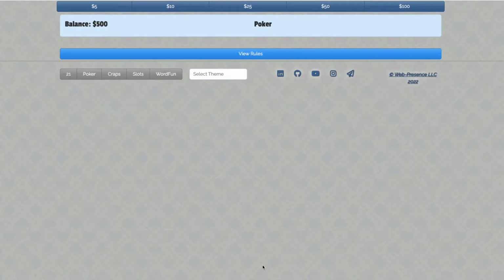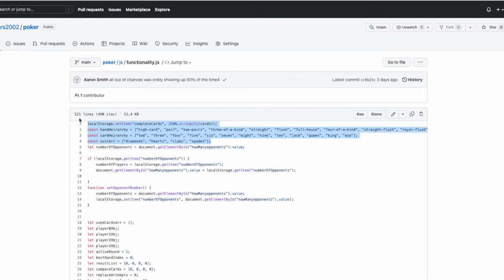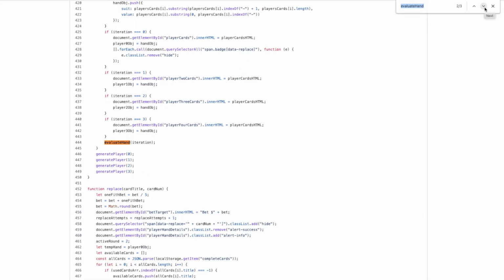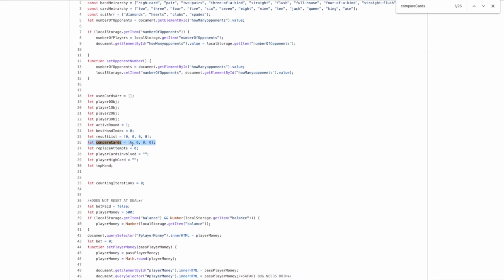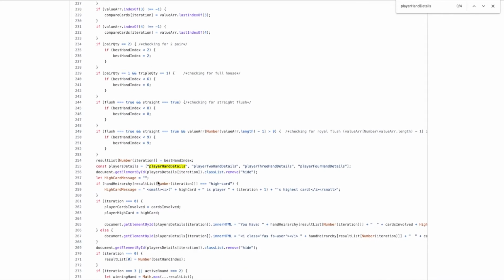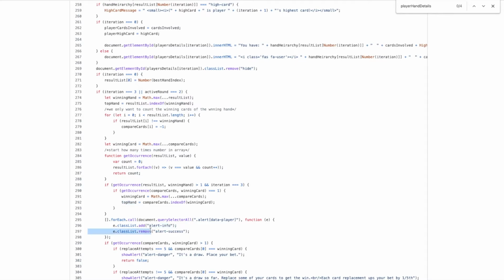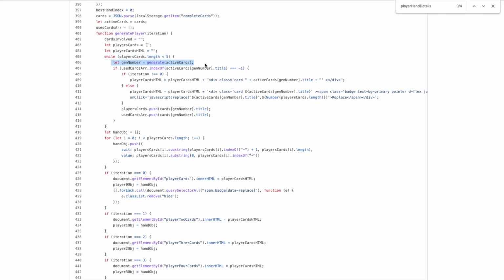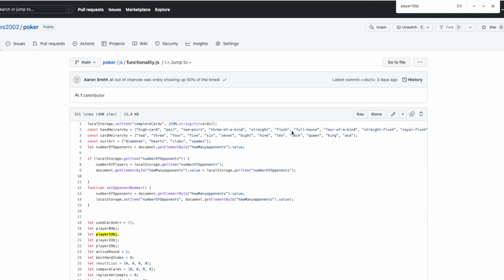JavaScript Poker in 500 lines of code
I have written the game of poker in 500 lines of JavaScript. This video is a walk through of the code, which is available to the public here:

There's no app to install. This is for the public to play thanks to free hosting from gitHub.